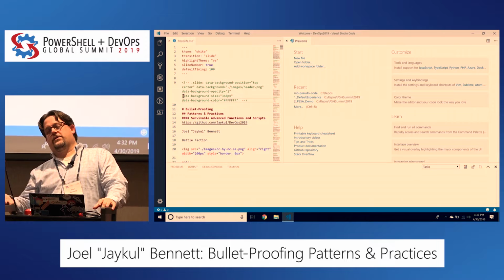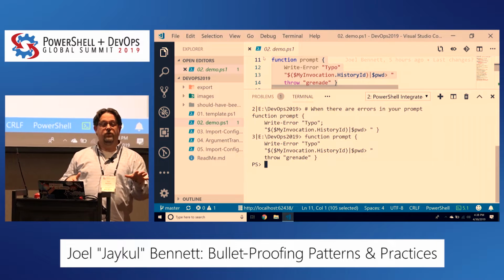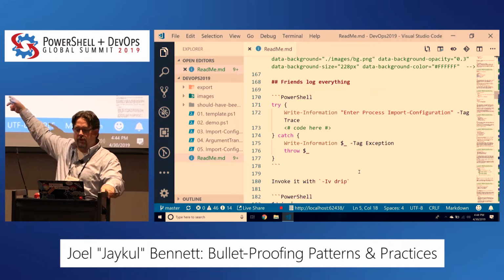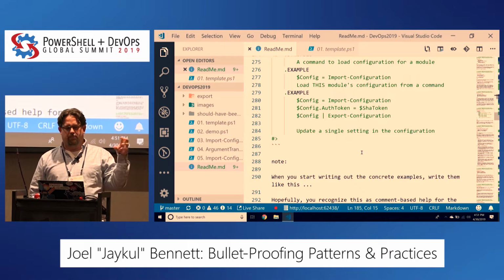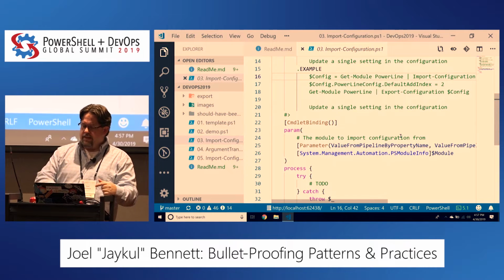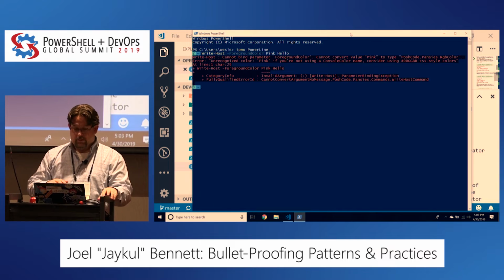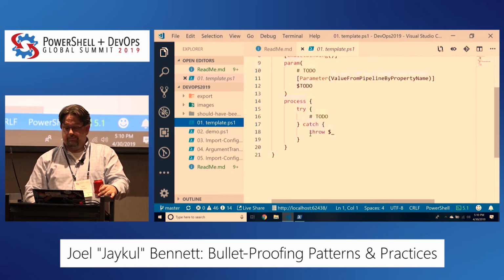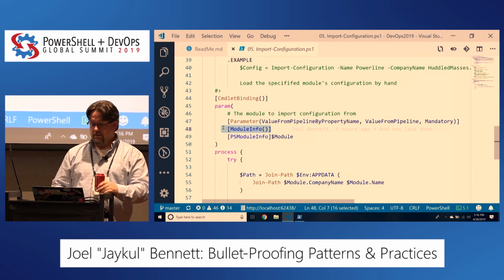PowerShell+ 2019 - Bullet-proofing Patterns & Practices by Joel "Jaykul" Bennett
We will start with a pair of related scripts and put them together into a module - discussing what our options are, and the motivation for each change, we'll improve the functions by actually applying a list of best practices and code snippets including:
- picking good parameter names
- the help you can't not write
- validating input values
- outputting objects that are predictable *and identifiable*
- binding parameters from the pipeline
- why to avoid a single InputObject
- finding work that can go outside the process block
- outputting errors that are unrecoverable
- recovering from errors when possible
At the end of our time you'll have a series of reproducible steps, and a few code snippets and the knowledge to apply them to make your functions and even your modules more robust and more intuitive for users.
I'll introduce attributes including [CmdletBinding()], [Parameter()] and [OutputType()] and we'll go over the difference between Write-Error and hrow (and maybe even $PSCmdlet.WriteError()) and talk briefly about the difference between a PSCustomObject with PSTypeNames and an object with a PowerShell class (and how to write parameters that accept _both_).